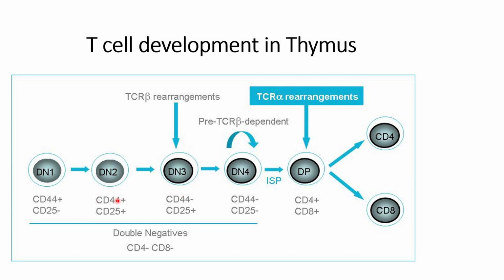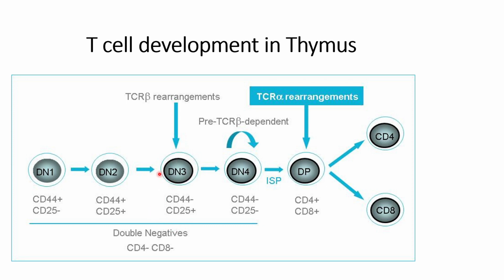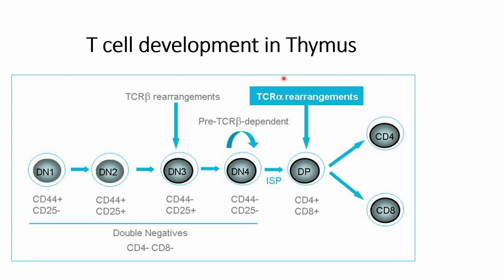T-cell development in Thymus Code: 385